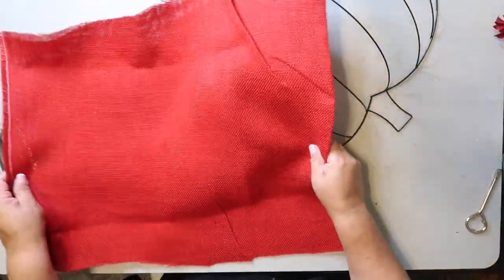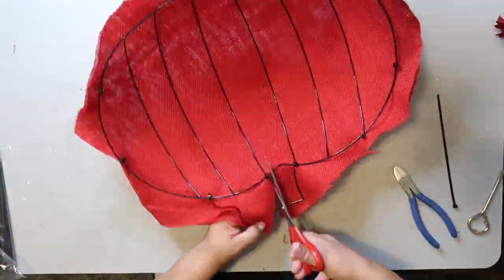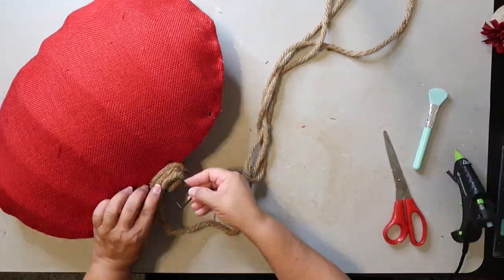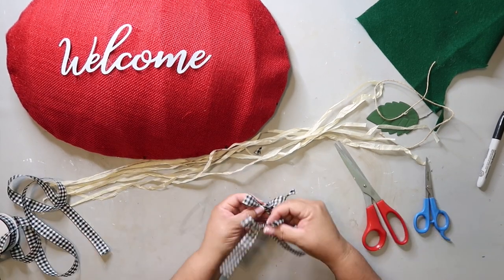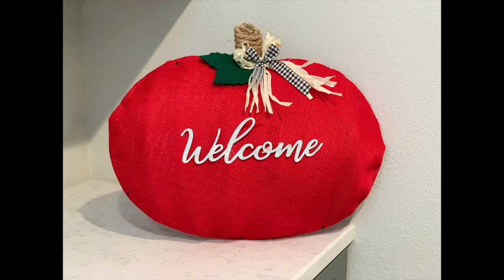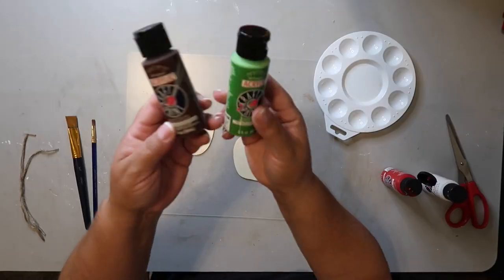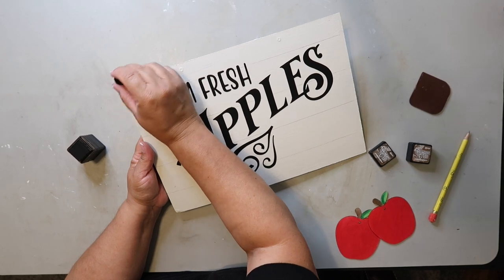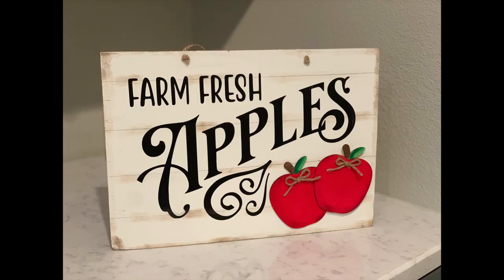Easy DIY Apple Wreath | Sunflowers and Apples | Our Gray House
Watch what I make with a Dollar Tree pumpkin wire wreath form!

My favorite things to craft with:
💜 Ivy garland
💜 Natural cotton twisted rope
💜 Storage cart for ribbon
💜 Silicone brushes
💜 Heat gun tool
💜 Wooden Beads
💜 Wooden Half-beads
💜 Surebonder Mini Glue Gun
💜 Glue Sticks
💜 Ladybug Vacuum